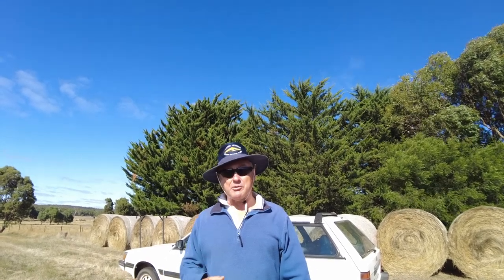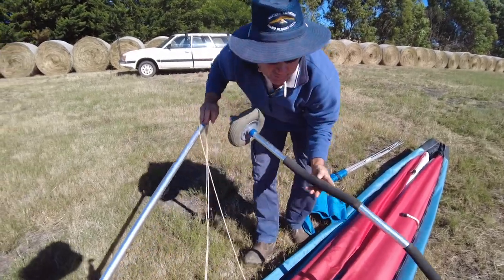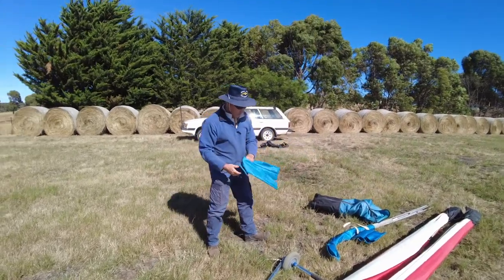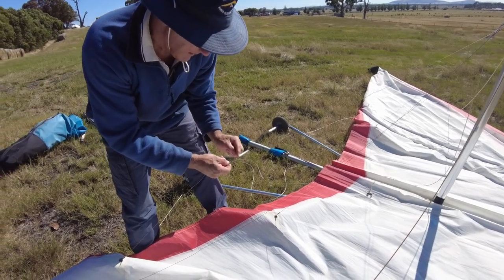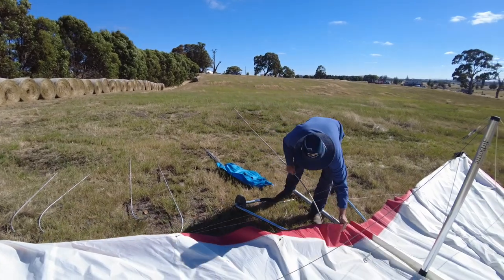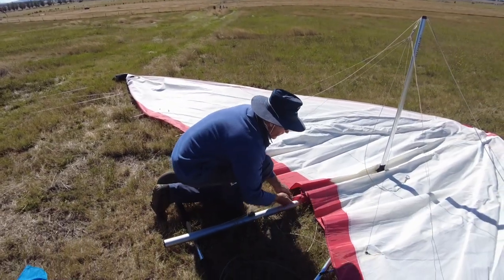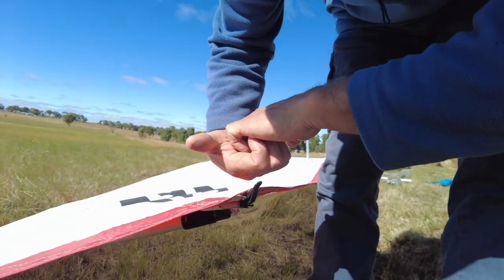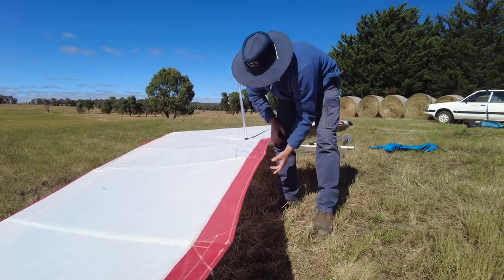How to set up a Hang Glider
Rohan Holtkamp of Dynamic Flight shows you how to set up and inspect an Airborne F2 190 Hang Glider.